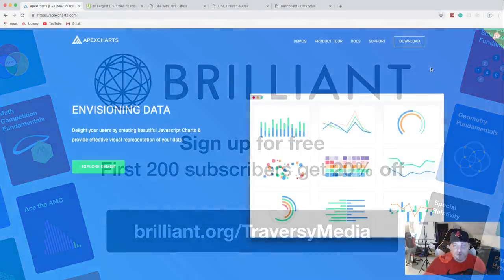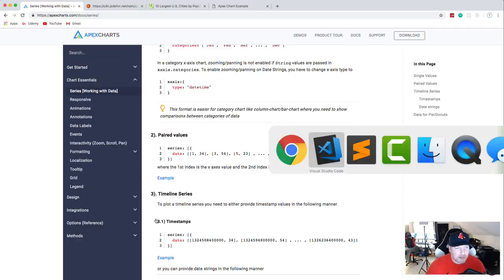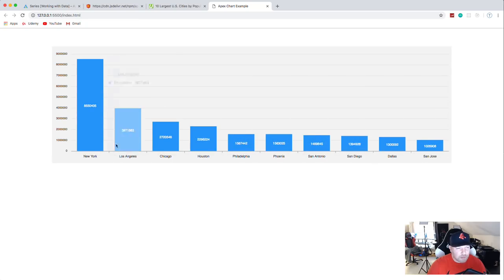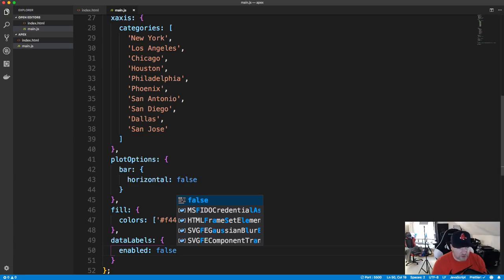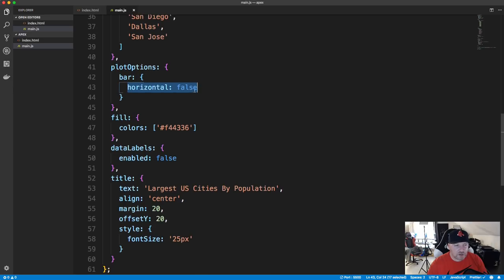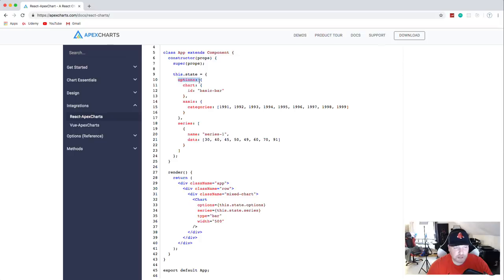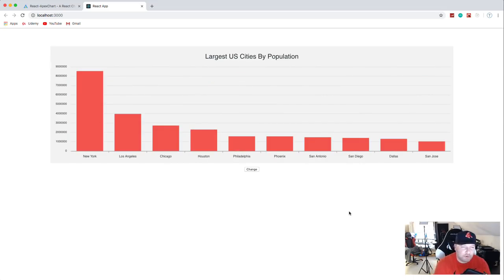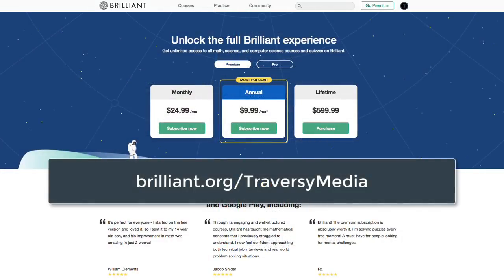Data Display With ApexCharts | Vanilla JS & React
In this video we will take a look at the ApexChart open source library for creating charts to display data. We will build a simple chart using vanilla JS as well as React